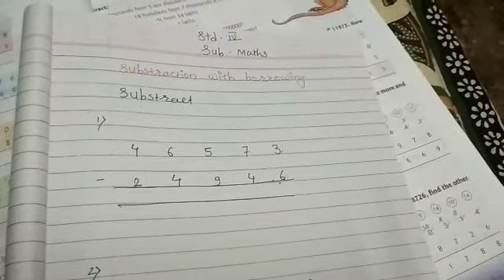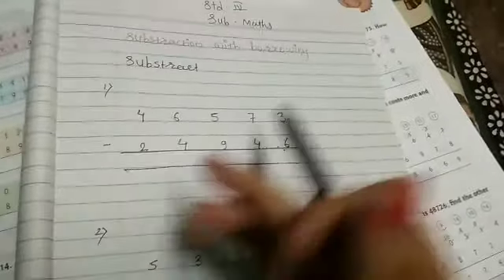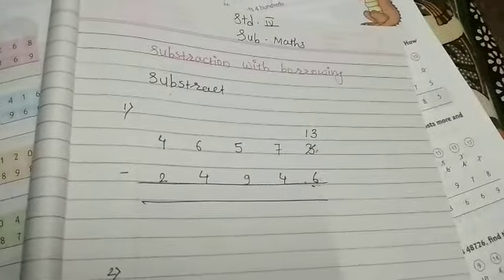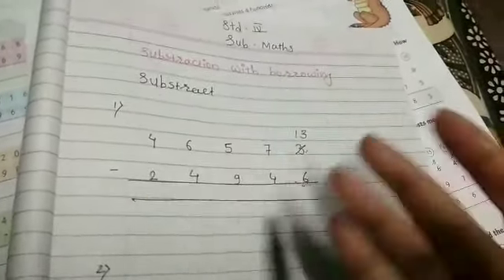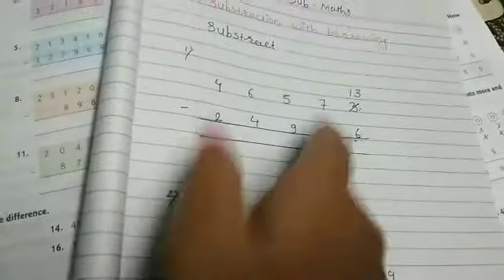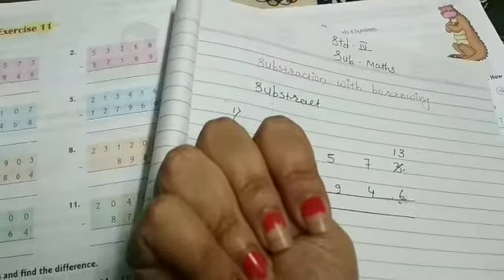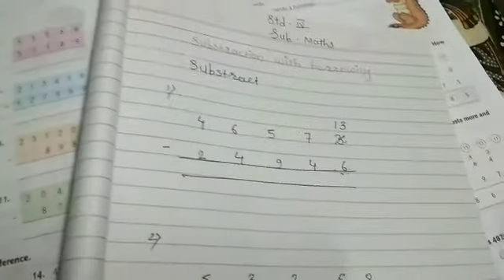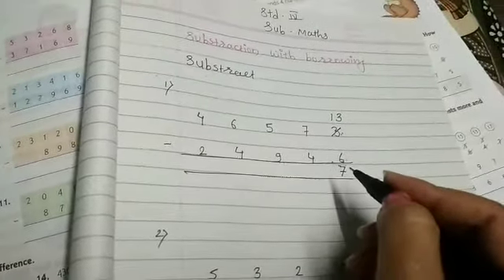std 4 th maths ( Substraction with borrowing)